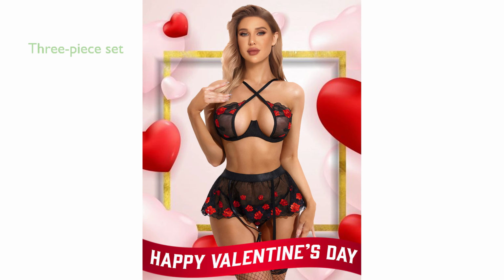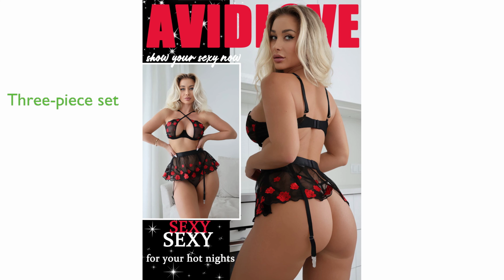REVIEW: Avidlove Garter Mesh Lingerie Set. ESSENTIAL details.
The Avidlove Garter Mesh Lingerie Set is designed with soft mesh material and delicate rose embroidery, which enhances the feminine appeal while providing comfort during intimate moments.

The lingerie set features an underwire lace bra that offers superior push-up support, and its crisscross and cut-out front design adds an exotic charm to your curves.

The bottom part of this set includes a g-string panty and a lingerie skirt with adjustable garter belts that can be worn in different styles.

This three-piece garter lingerie set is perfect for various occasions such as honeymoon nights, wedding nights, lingerie parties, anniversaries, Valentine's Day, boudoir shoots, or simply for those hot nights.

The package content includes one underwire bra, one g-string thong, and one floral mesh skirt with garter (note: stockings are not included).

With a review score of 4.3 out of 5 and 239 reviews, this product is highly rated by customers, and it is sold at a reasonable price of 23.99 dollars.